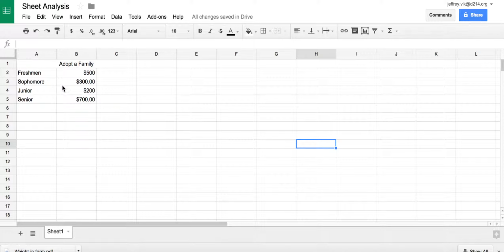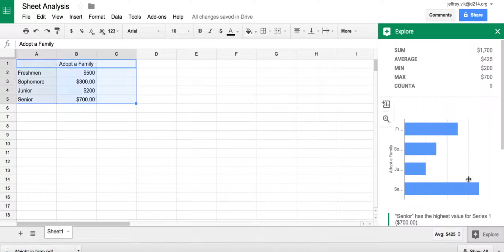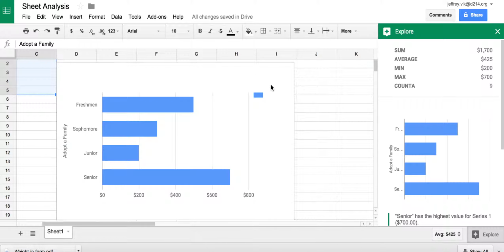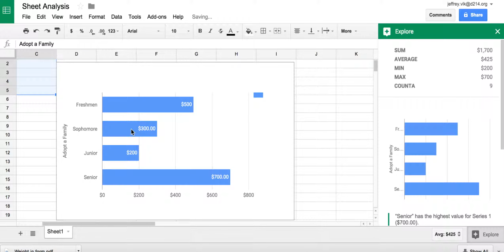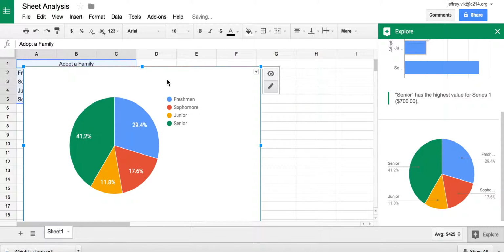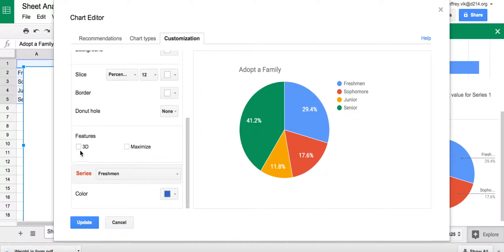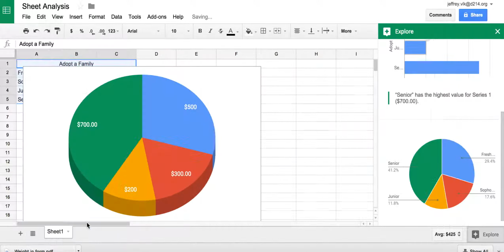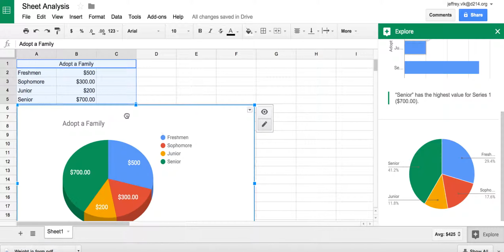Adding Simple Charts to Google Sheets